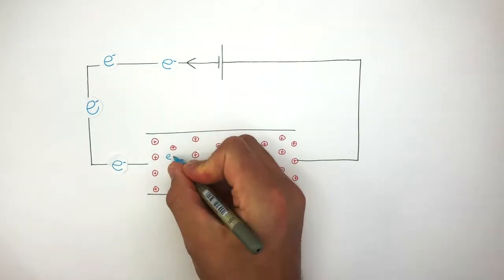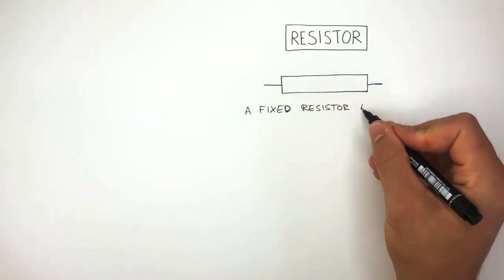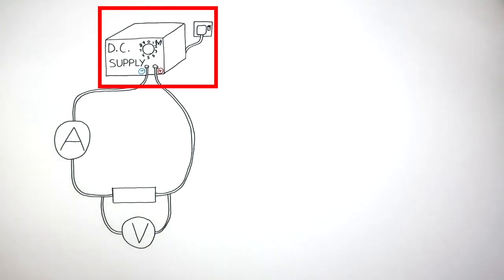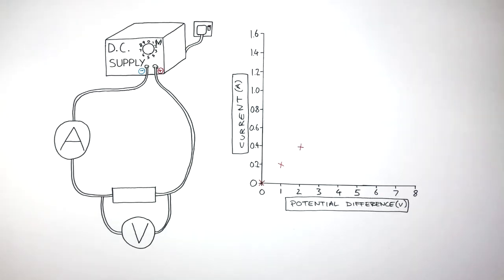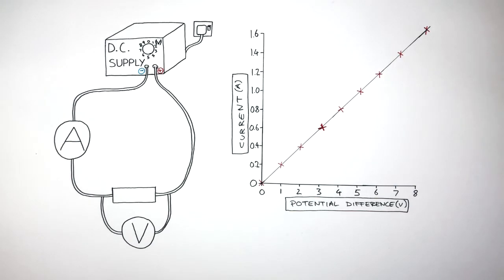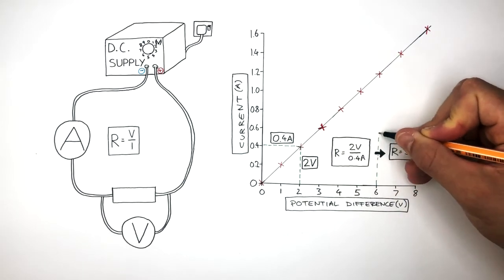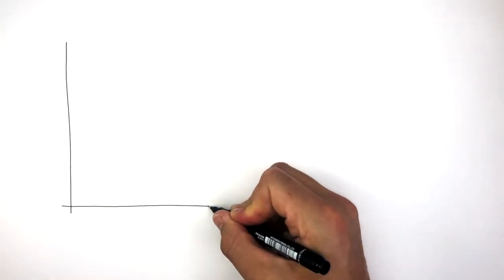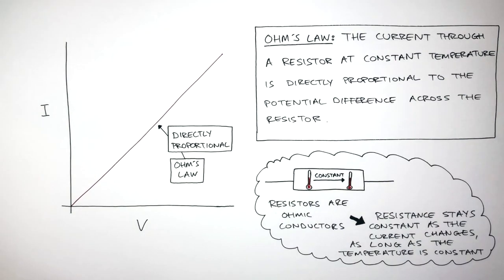GCSE Physics - Ohm's Law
Ohm’s Law is where the current through a resistor at a constant temperature is directly proportional to the potential difference across the resistor. An Ohmic conductor is a component where the resistance stays constant as the current changes, as long as the temperature is constant. As the potential difference increases, the current increases by the same rate each time.